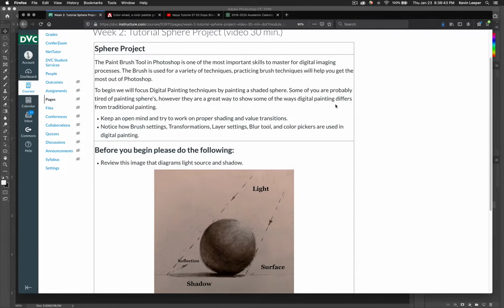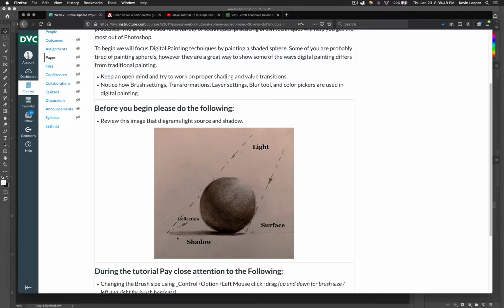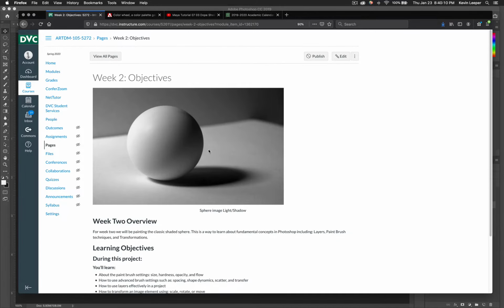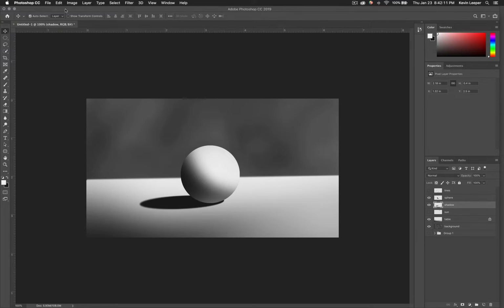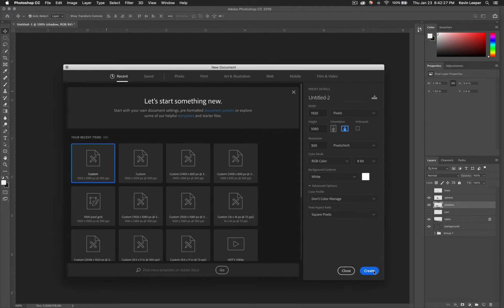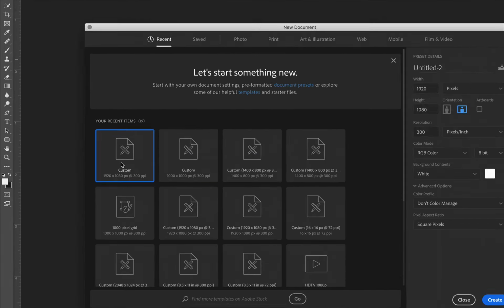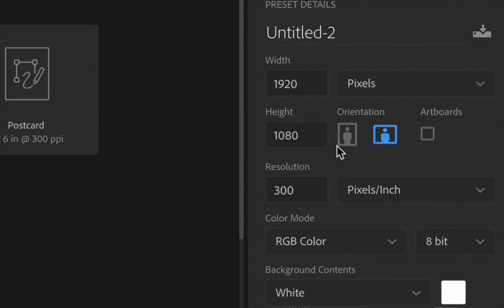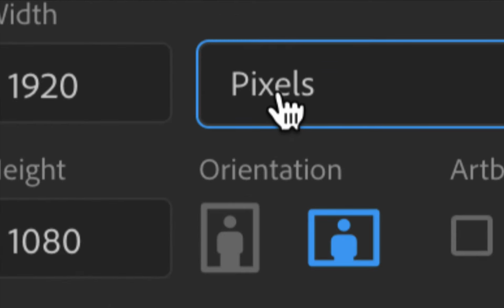1 start new image